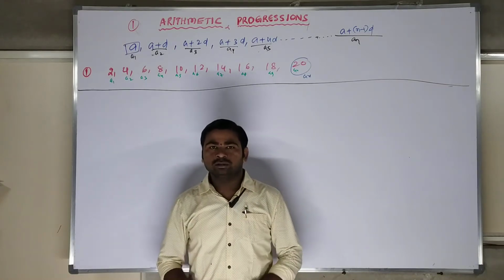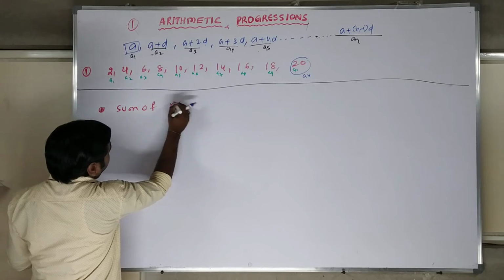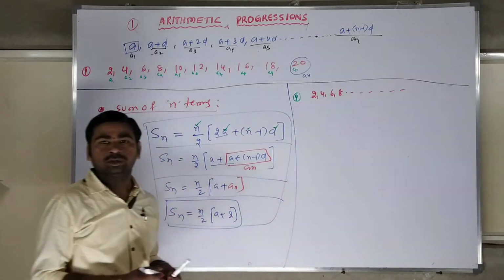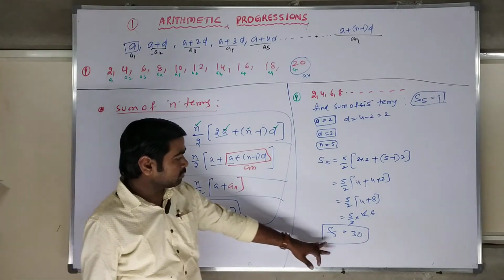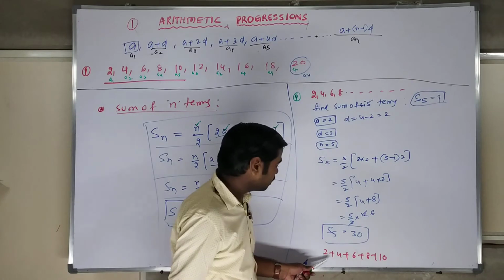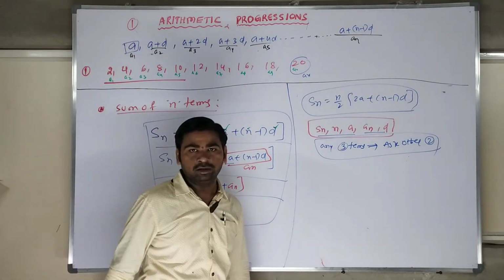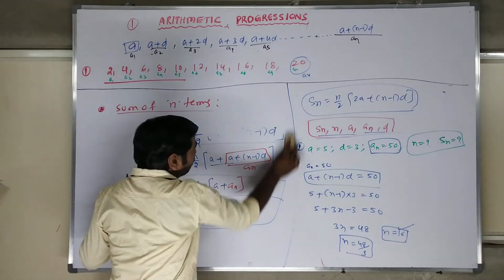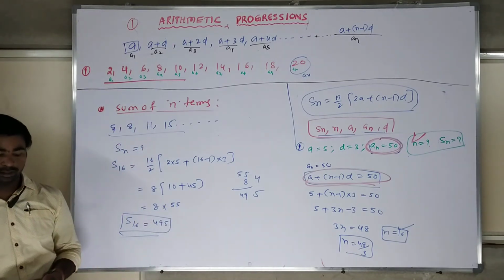ARITHMETIC PROGRESSION SUM OF THE TERMS LECTURE - 4 (MATHEMATICS)